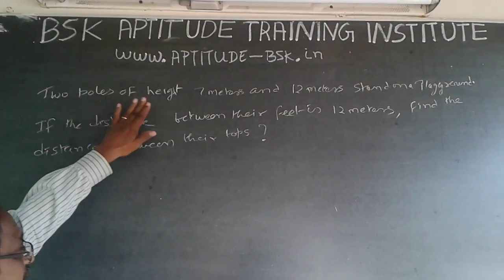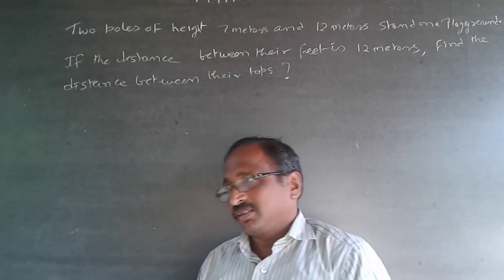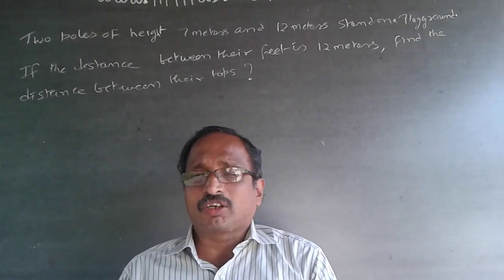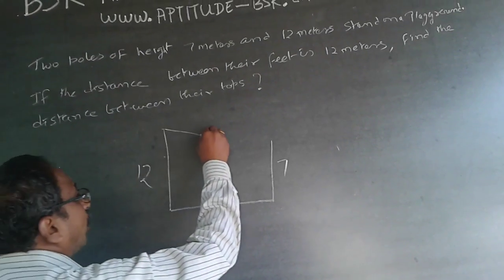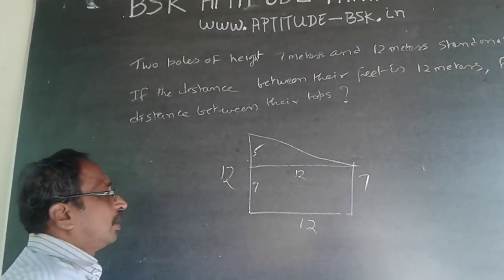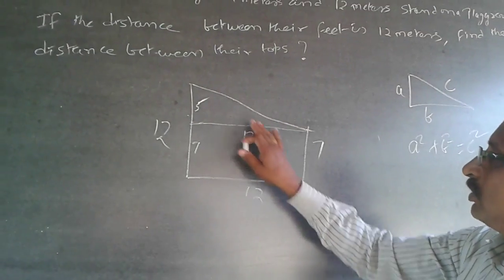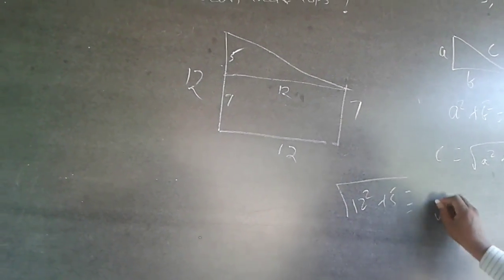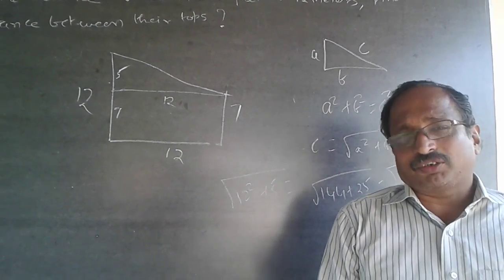Quantitative Aptitude Geometry Right Angled Triangle Wipro Mascot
Two poles of height 7m and 12m stand on a playground. If the distance between their feet is 12m,find the distance between their tops